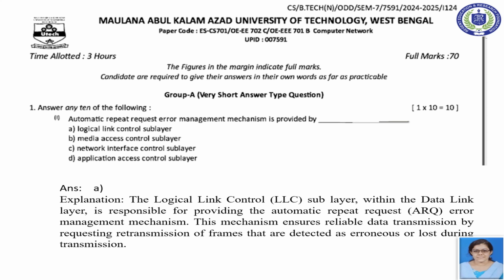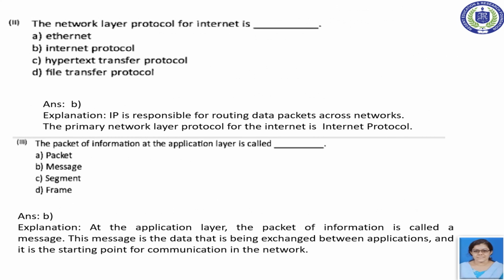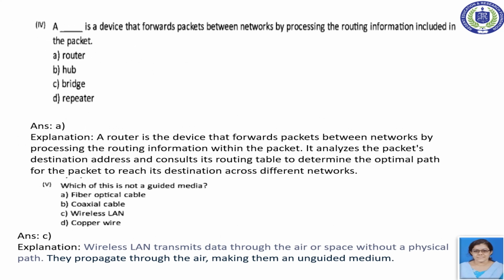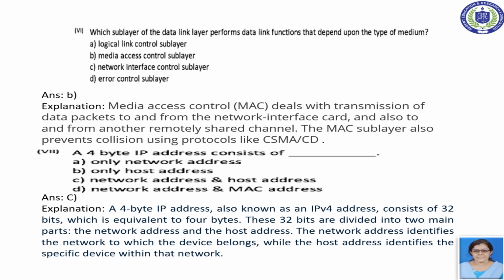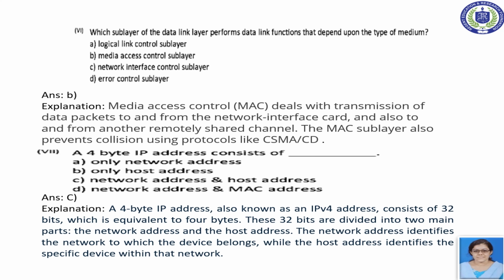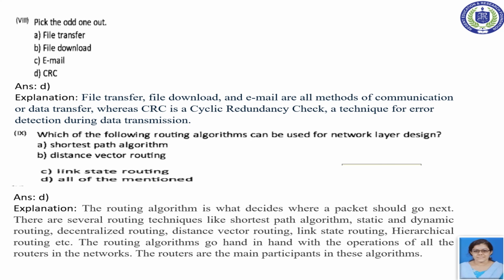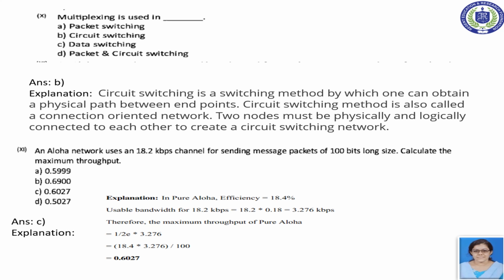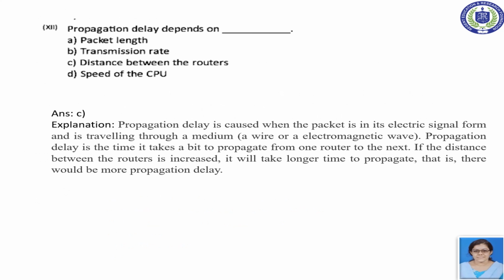COMPUTER NETWORK (OE-EE-702C) 2024 MAKAUT Semester question paper solve part 1